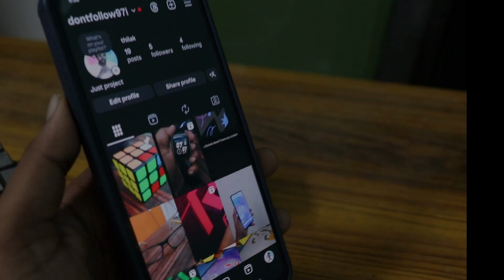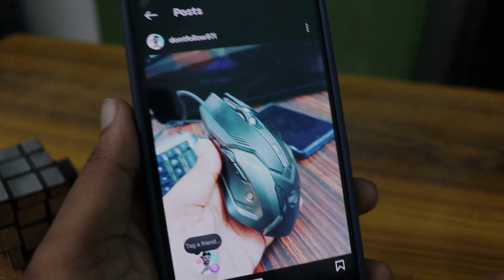Reposting Your Own Instagram Post is EASY with Simple Steps